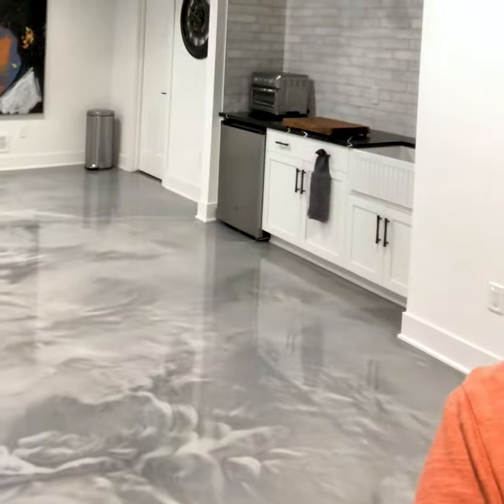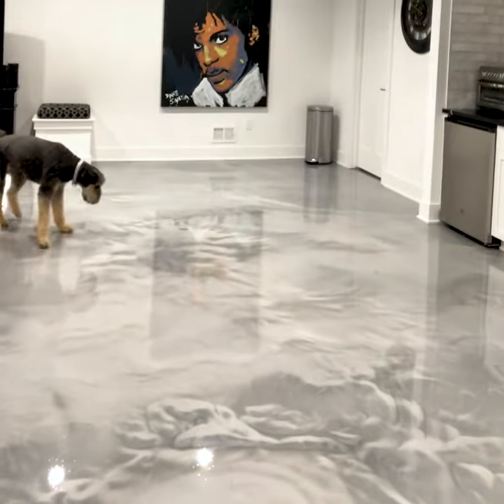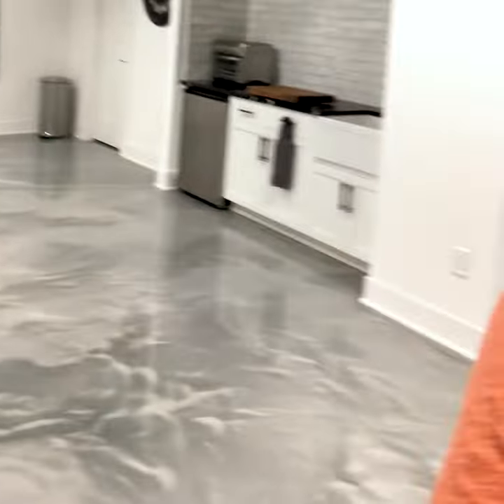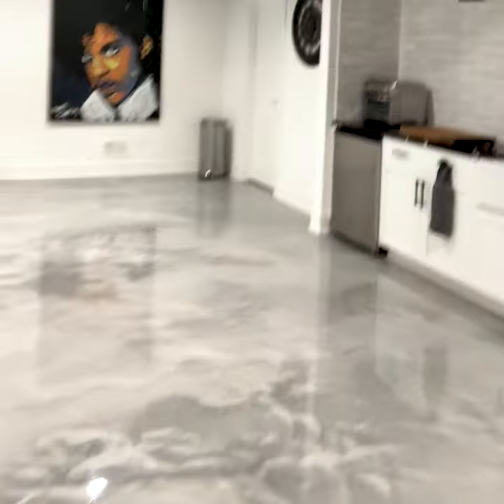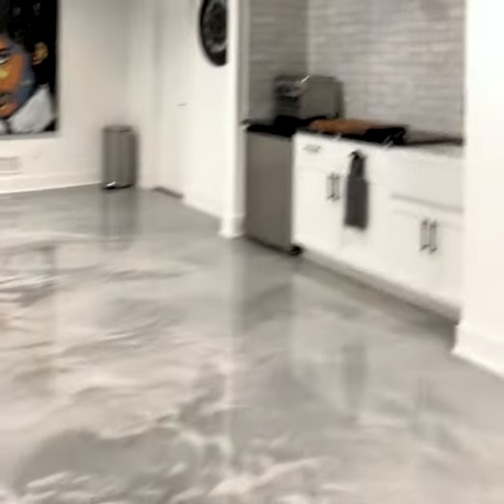EpoxyMaster Services Customer Testimonial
One of our customers shows off her newly finished basement Metallic Pearl Effect Epoxy project.